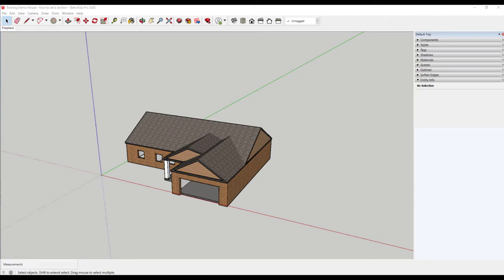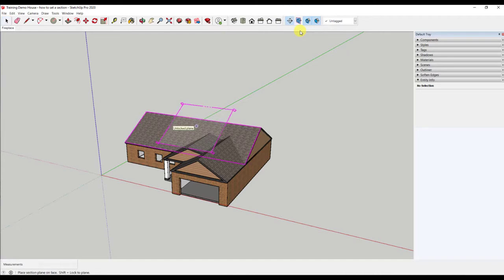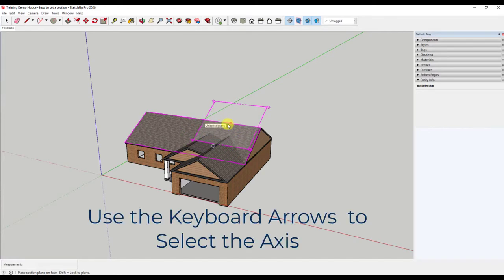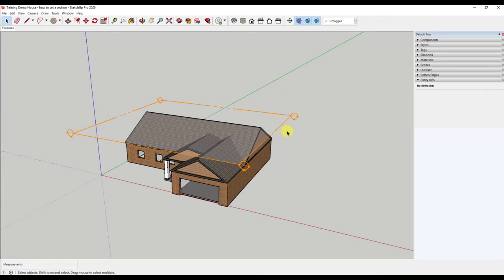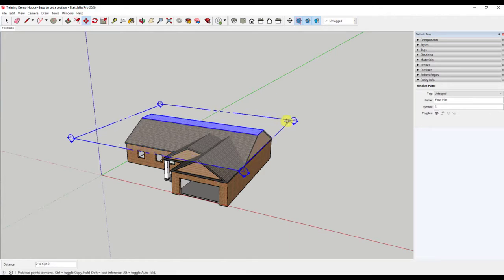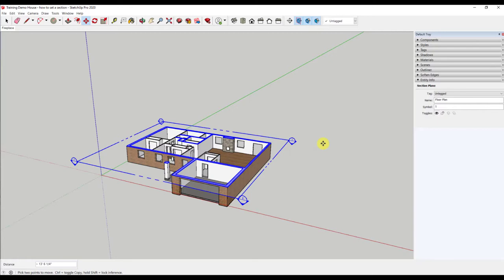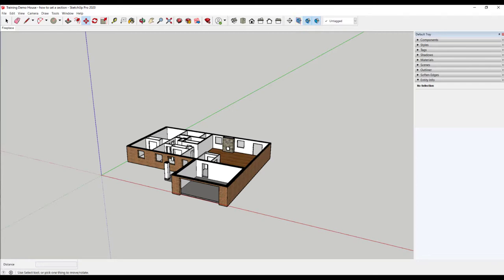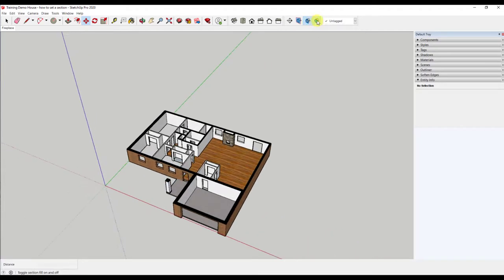How to Place a Section in SketchUp Pro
In this educational SketchUp tutorial, you will learn how to add your section tools to your SketchUp toolbar, what each tool does, how to use axes to place a section, and how to move a section.

Sections can be very useful when displaying your model as well as creating it. We cover sections in more detail in our SketchUp for Beginners online course. To check out the SketchUp for Beginners courses and our free SketchUp resources, visit our